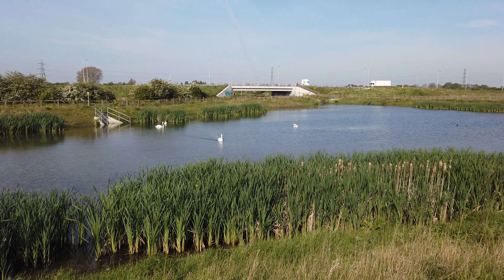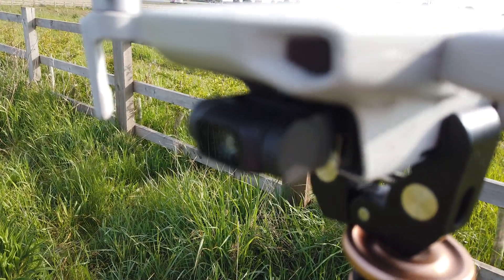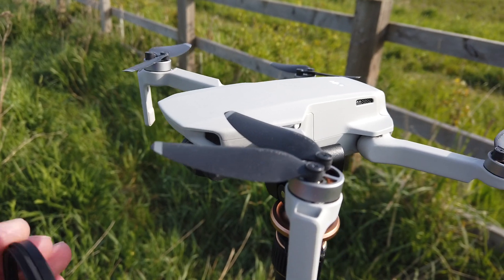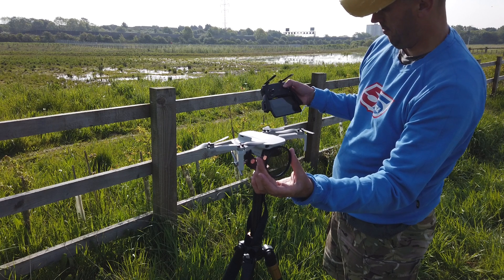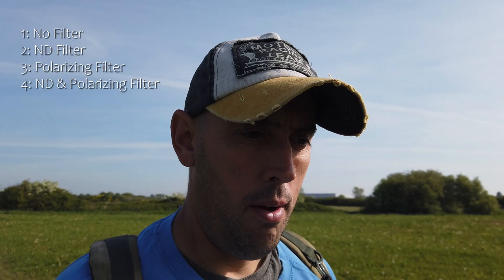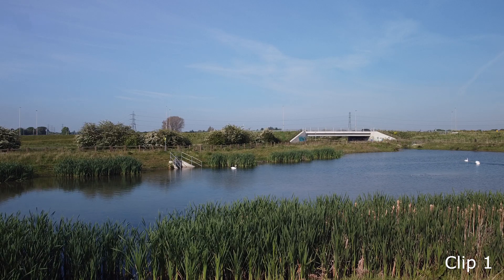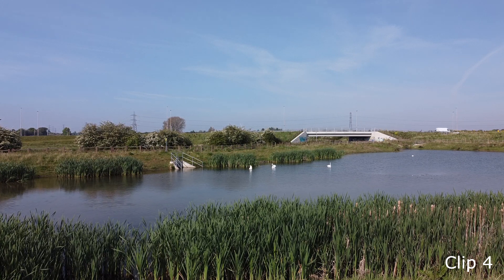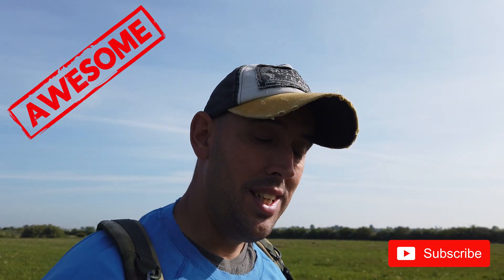DRONE CAMERA FILTERS | CAN YOU SPOT THE DIFFERENCE? | Dji Mavic Mini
In this video we tie down the Dji Mavic Mini and test once and for all, Do Drone Filters Actually Work?
And more importantly, can you (yes you) tell the difference between the types of filters?
We test ND filters, Polarising Filters, ND & Polarising Filters, and video straight out of the Mavic Mini Camera... But would you be able to tell what Drone Filter is being used?
Lets see if you can spot the difference!